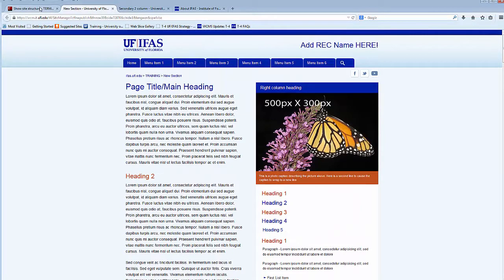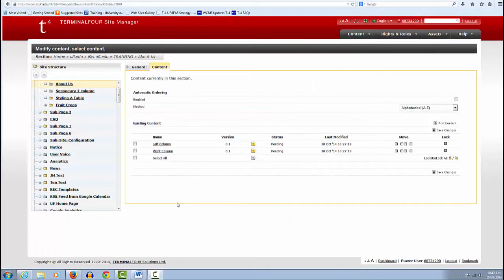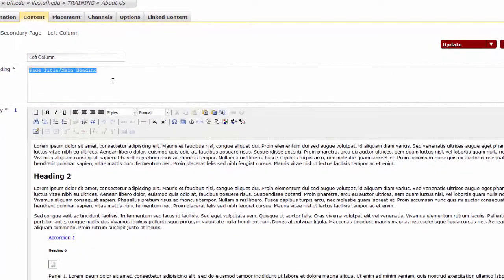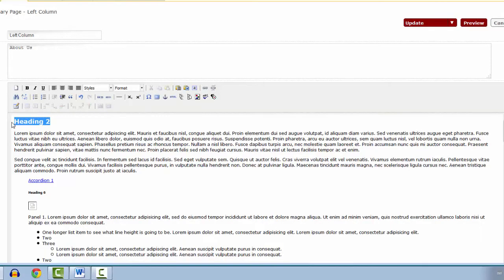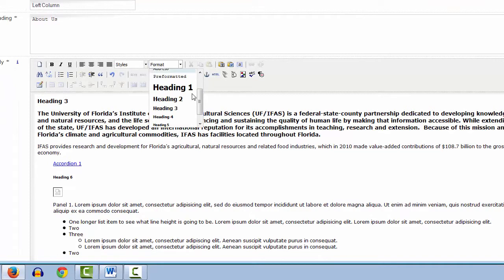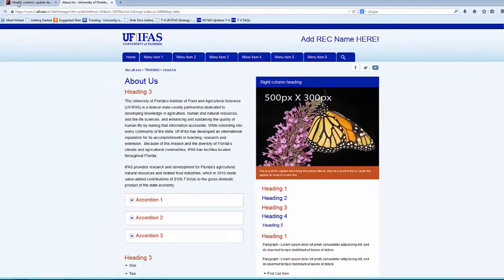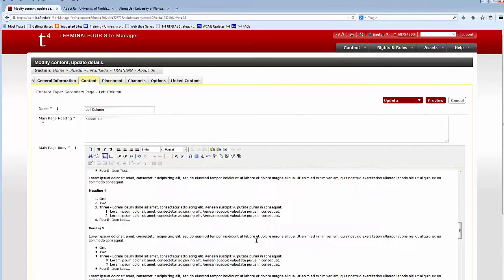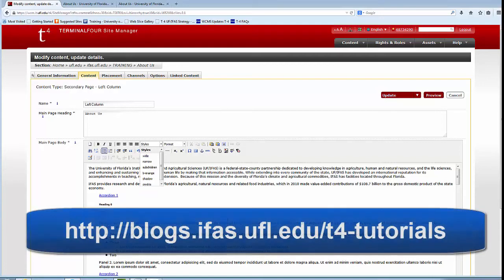TERMINALFOUR Training - Modifying Page Layout Content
UF/IFAS Communications Web Developer for UF/IFAS Web Services, Jennifer Hugus, provides a short tutorial on modifying content TERMINALFOUR (T4).